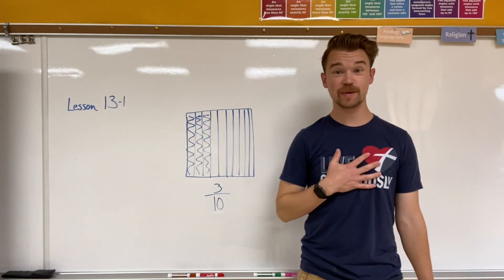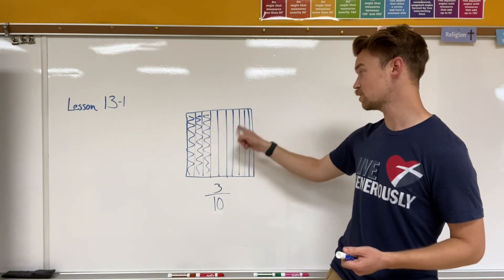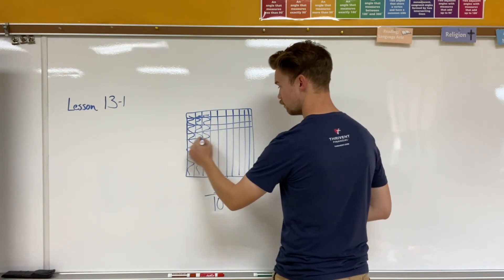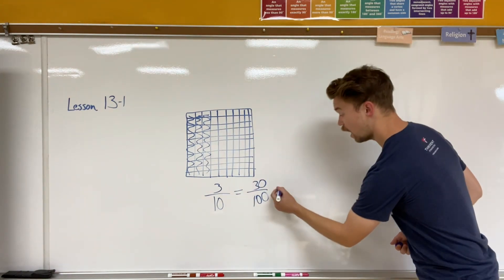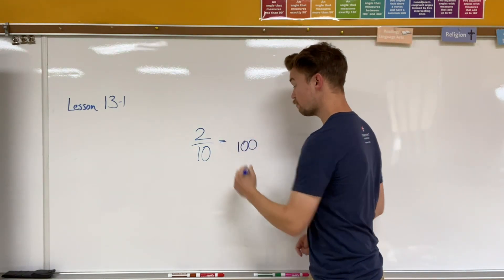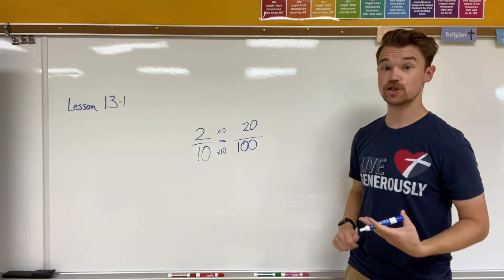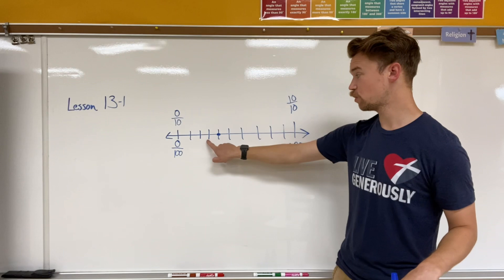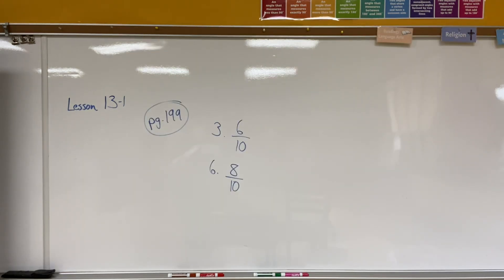(4th Grade) Lesson 13-1 Equivalent Fractions: Rename Tenths as Hundredths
Hello learners of all ages, my name is Mr. Montgomery and we are learning about Equivalent Fractions when Renaming Tenths and Hundredths today.